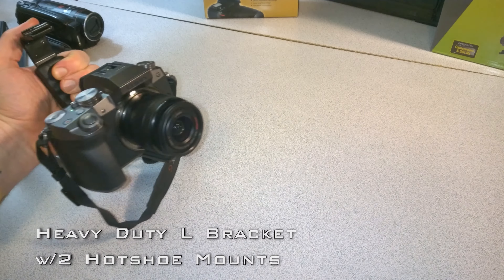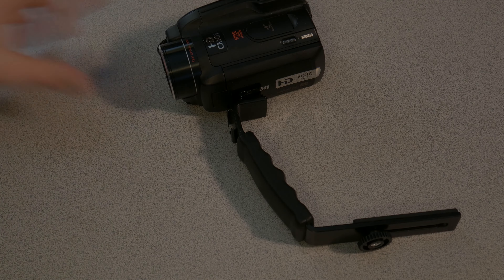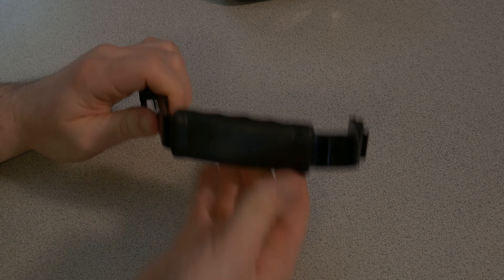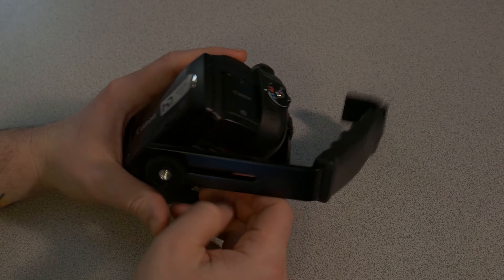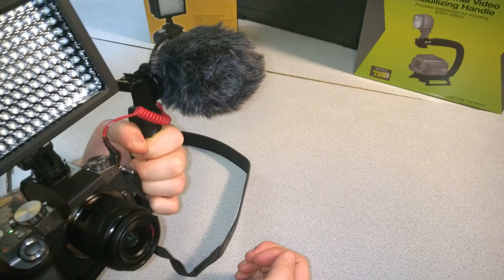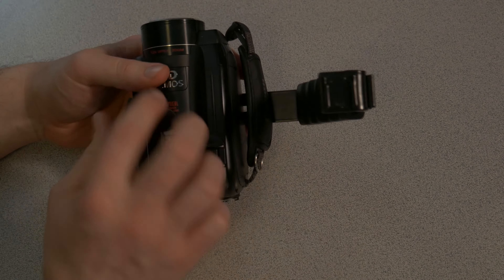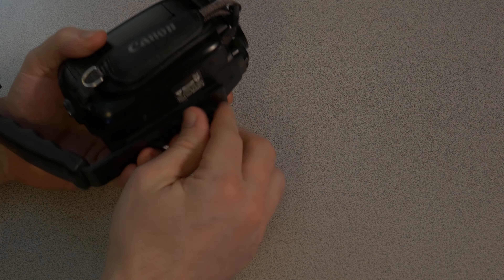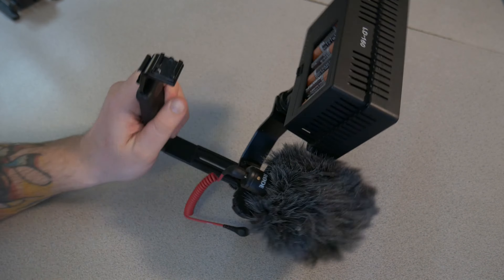HEAVY DUTY CAMERA L BRACKET w/2 HOTSHOE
This L bracket is very simple, but also very useful. Attach your accessories right to the hotshoe mounts on the bracket. It has a nice, thick rubber handle, feels good to hold, plus you can mount the L bracket to a tripod!

The L bracket will fit any camera or accessory with a standard tripod mount (1/4")